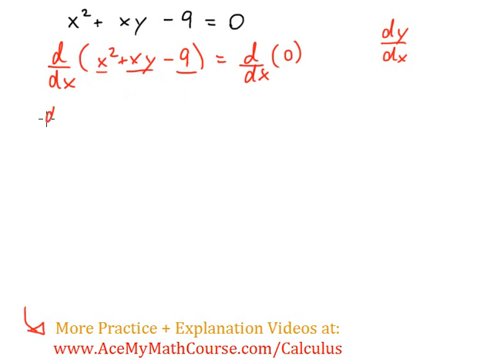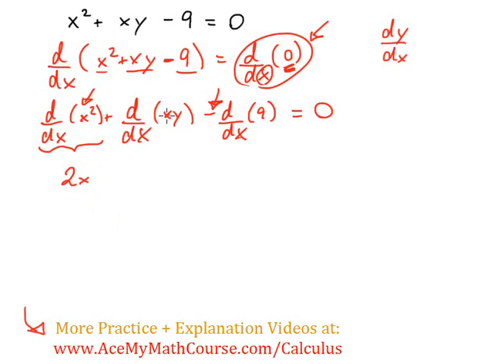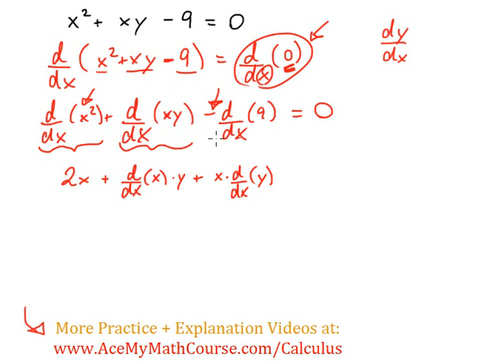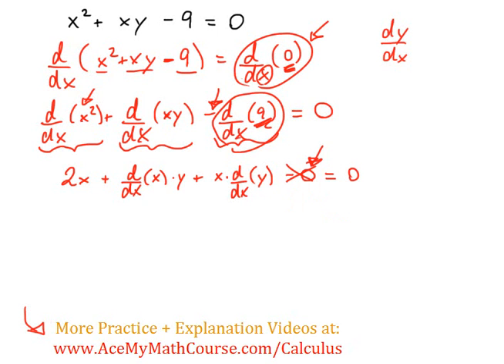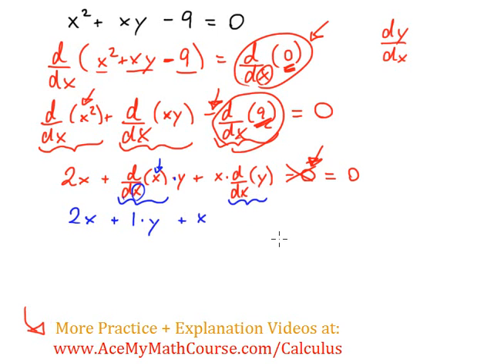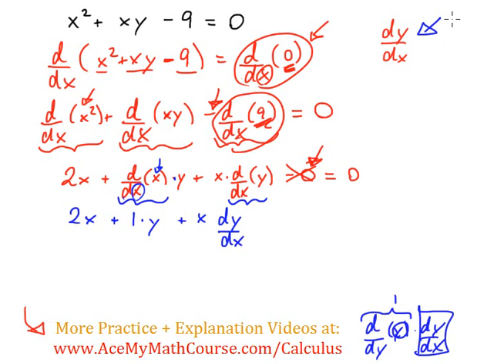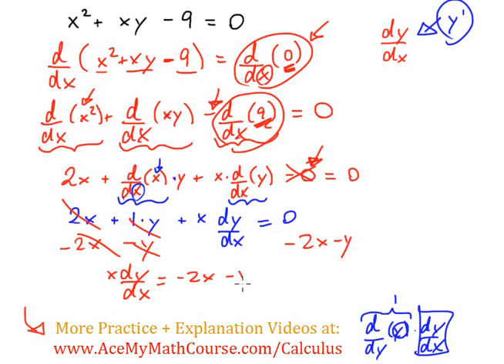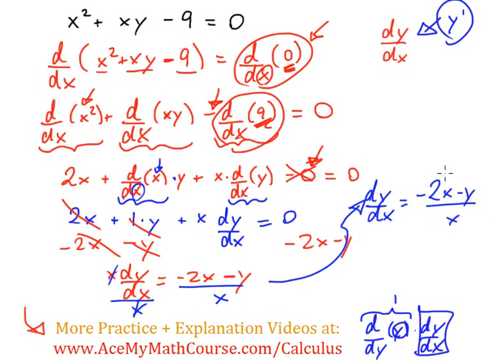Implicit Differentiation - Worked Example With Product Rule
Worked example of implicit differentiation (with product rule).